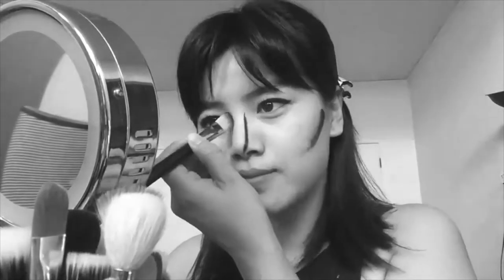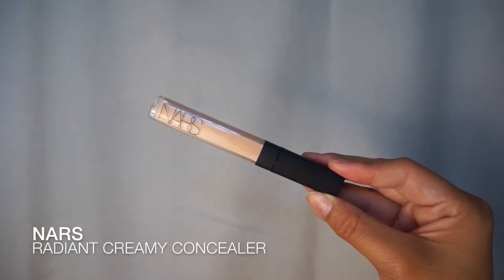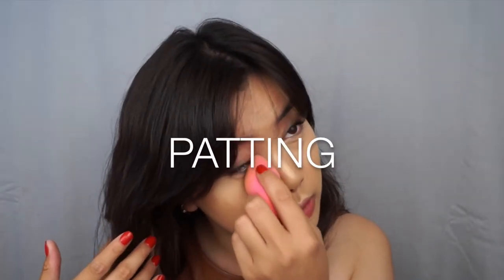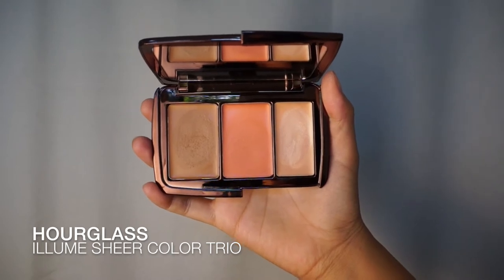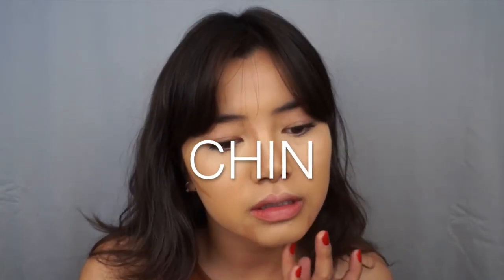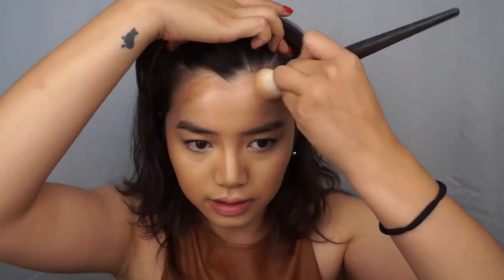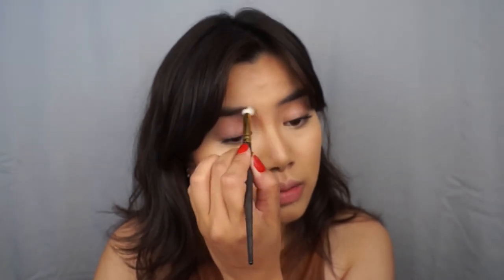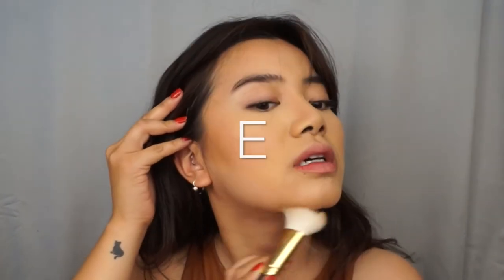Simple Contour & Highlight | Meghan Nguy